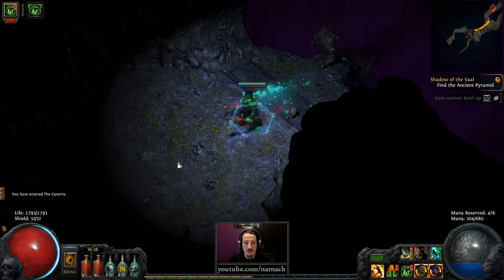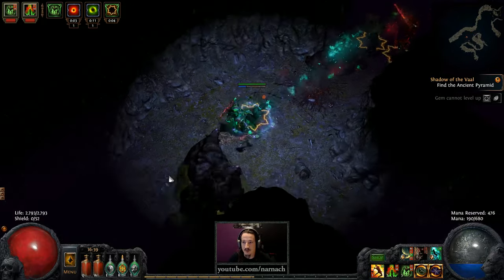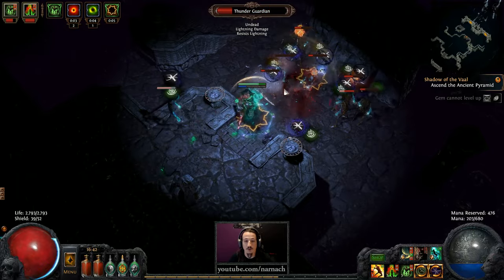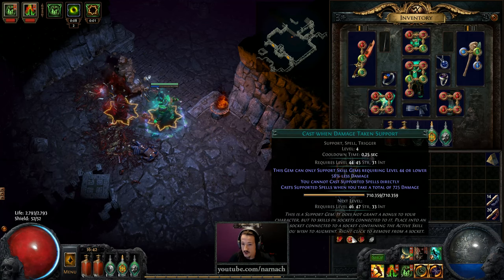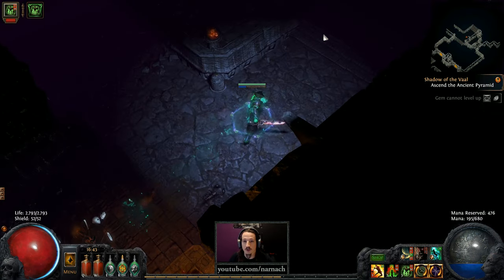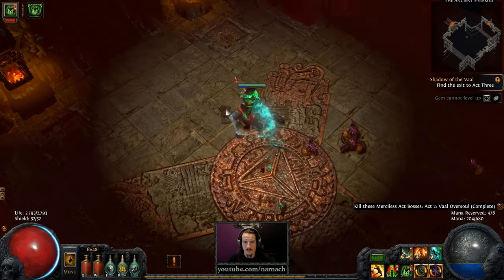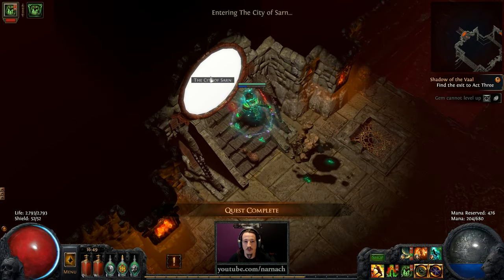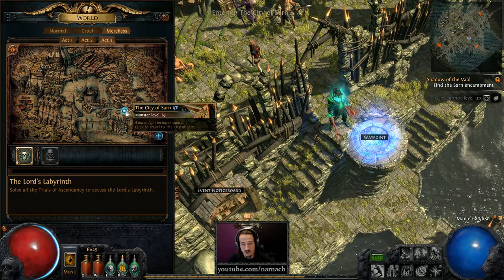Merciless Vaal Oversoul & Crematorium - #27 - Toxic Viking - Path of Exile (v2.3.4)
*Build Description*

We started on Path of Exile v2.3 Prophecy League, and continue playing in the v2.4 Atlas of Worlds expansion. From Episode 35 onwards, we are running Atlas maps, the new round ones that offer new and exciting places to explore.

Path of Exile 2.3 "Prophecy" added a new melee skill: Lacerate. It's the love child of Dual Strike and Sunder: you attack once with each hand, and the attack continues in a piercing line for a reasonable distance. It can only be used with Swords and Axes, so we might pick up one of each. When you are toe to toe with your target, both attacks will intersect on top of your target, hitting it once with each weapon. This makes it ideal for stacking poison damage.

As a melee Duelist using two weapons, I'm going for a Gladiator Ascendancy, and focus on the bleeding side of that tree. Boosting physical damage and damage over time will affect both bleeding and poison. To stay alive, we will layer Armour, Evasion, Life, Leech and Regen, Block, and the Enfeeble curse.

*Ascendancy*

We start as a Duelist, then become a Gladiator.

- Normal: Gratuitous Violence, will make us cause bleeding, increases damage against bleeding targets, and makes bleeding mobs explode.
- Cruel: Outmatch and Outlast, will generate Endurance and Frenzy charges for us by killing things.
- Merciless: Blood in the Eyes, increases the bleed chance, Maims bleeding targets, take less damage from bleeding targets, even more damage against bleeding targets.
- Maps/Uber: Painforged, more damage or more block, both are good.

*Links*

Links are listed in order of importance, prefixed with socket colors.

- GRRGGR: Lacerate + Melee Physical Damage + Added Fire Damage + Faster Attacks + Multistrike + Poison
- GGR: Leap Slam + Faster Attacks + Fortify
- RRRR: Stone Golem, Ancestral Warchief, Enduring Cry, Herald of Ash
- GRRR: Riposte + Vengeance + Melee Splash + Life on Hit
- BRR: Cast When Damage Taken + Immortal Call + Molten Shell + Increase Duration
- BBG: Blasphemy Support + Enfeeble + Temporal Chains

Lacerate in this 6-link is fairly insane in terms of damage output, at least so far. This means the rest of the build can devote itself to helping us stay alive! The Riposte/Vengeance chain, Stone Golem and CwdT chain are all defensive measures to help us sustain ourselves during combat. This build stacks just about all defense layers it can.
Blasphemy combines the two strongest defensive auras via Windscream (+1 curse).

Until you get Lacerate at level 12, use Double Strike (starter skill) + Melee Splash (lvl 8) + Added Fire (lvl 8)

You might hold off on Herald of Ash until you get Champion of the Cause, because 95% mana reserved is a lot.

*Passive Tree*

Equipment will be Armour/Evasion. Get a lot of life. Max elemental resists. Chaos res above 50% in Merciless.
You'll want bonuses to Intelligence to equip Enfeeble and Blasphemy. Accuracy can be useful as well to get above 90% chance to hit.

*Cheap Uniques*

- Daresso's Passion
- Jack, The Axe
- Windscream
- Atziri's Promise

*Affordable Uniques*

- Rumi's Concoction (8c)

*Expensive Uniques*

- Cherrubim's Maleficicense (1ex)
- Rigwald's Command (2.5ex)
- Rigwald's Savagery (3ex)

*Bandits*

- Normal: Oak
- Cruel/Merciless: Kraityn

*Game Info*

Path of Exile is an online Action RPG set in the dark fantasy world of Wraeclast. It is designed around deep character customisation, a strong online item economy and ladder races. The game is completely free and will never be "pay to win".

*My Info*